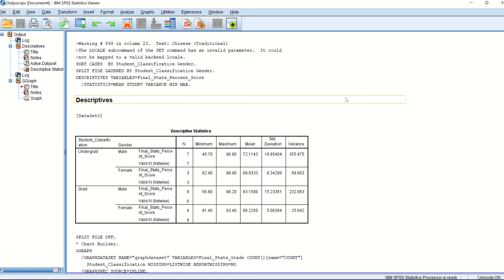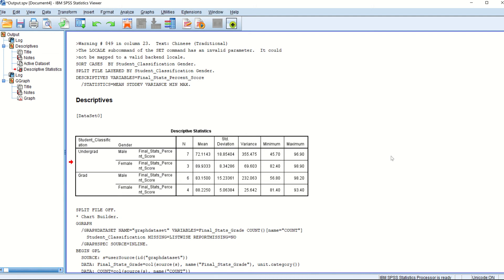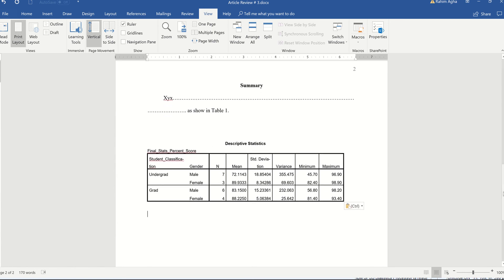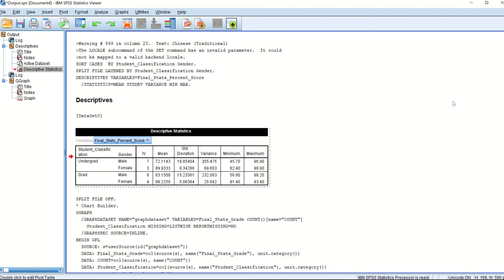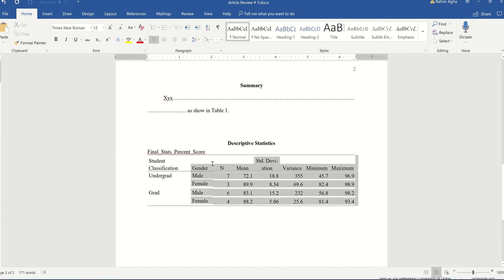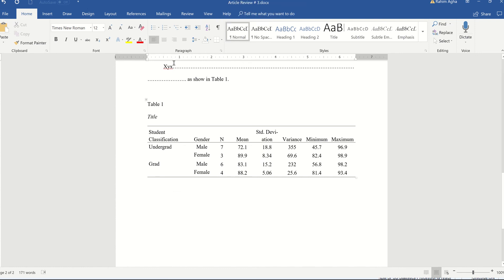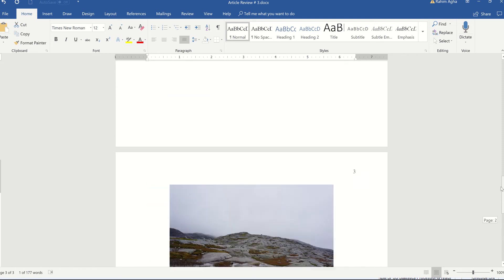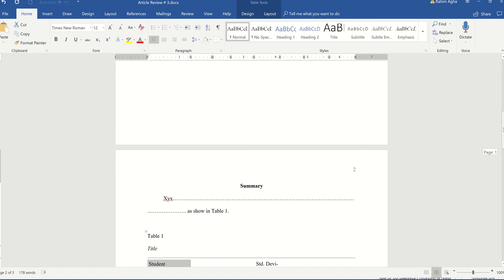SPSS output Table in APA Format